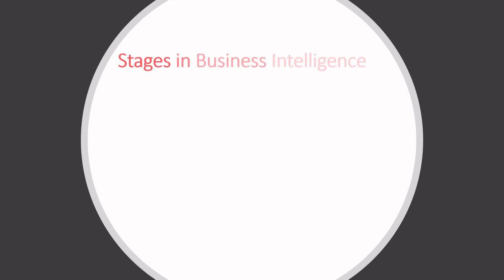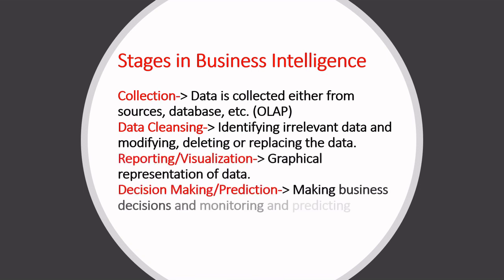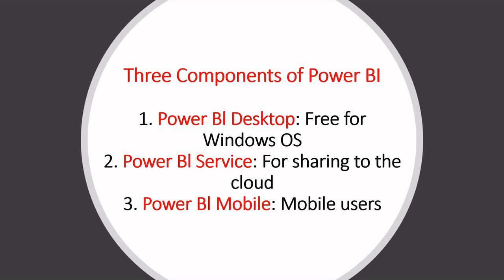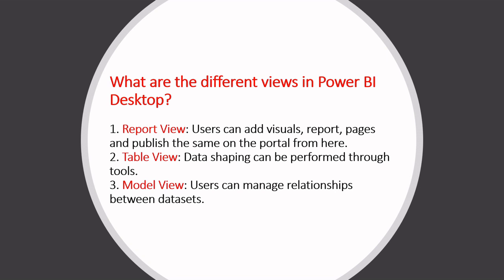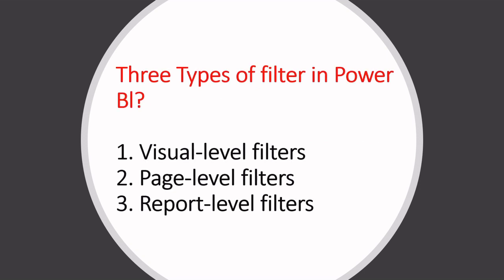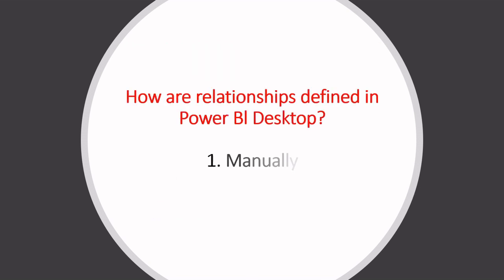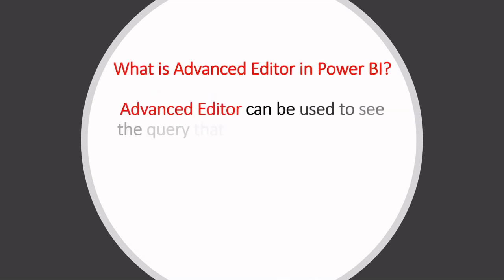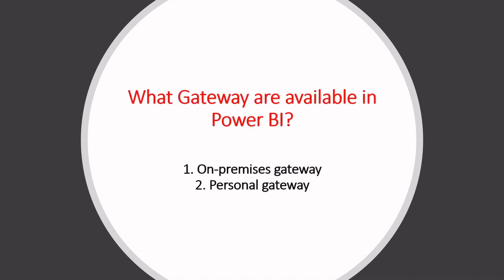What is Power BI | Basics of Power BI | Power BI Desktop | Interview Questions of Power BI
Uncover the Power of Data Analytics with Power BI

In today's data-driven world, businesses are constantly seeking ways to harness the power of their data to gain valuable insights, make informed decisions, and drive growth. Power BI, a cloud-based business intelligence tool from Microsoft, has emerged as a frontrunner in this domain, empowering organizations to transform their data into actionable knowledge.

Power BI is a comprehensive suite of tools that enables businesses to connect, transform, visualize, and share data with ease. It provides a user-friendly interface, powerful data modeling capabilities, and a wide range of data visualization options, making it an accessible and versatile tool for individuals of all skill levels.

Basics of Power BI
This video delves into the fundamental concepts of Power BI, providing a comprehensive overview of its key features and functionalities. You'll gain insights into:
Transforming and shaping data
Creating interactive data visualizations
Sharing reports and dashboards

Power BI Desktop, the free desktop version of Power BI, serves as the foundation for data analysis and visualization. In this video, you'll explore the capabilities of Power BI Desktop, including:
Importing and transforming data
Building data models
Creating compelling visualizations
Sharing reports with colleagues

Interview Questions of Power BI
As Power BI continues to gain traction, it's becoming an increasingly sought-after skill among data analysts and business professionals. This video equips you with the knowledge to ace your Power BI interviews, covering:

Common Power BI interview questions
Practical strategies to answer Power BI questions effectively
Tips to showcase your Power BI skills and expertise
Whether you're a beginner seeking an introduction to Power BI or an experienced professional looking to enhance your skills, this comprehensive video provides the essential knowledge and guidance you need to master this powerful data analytics tool.